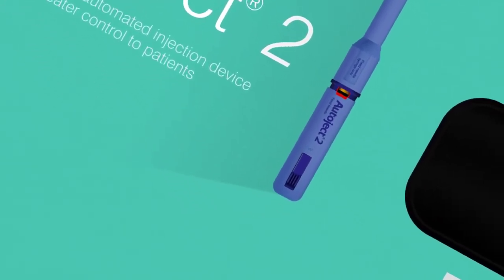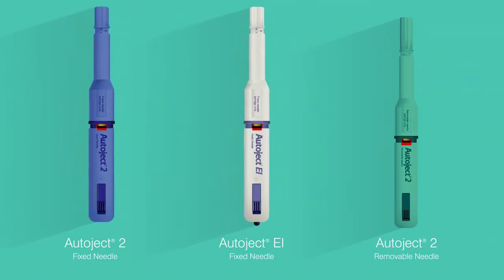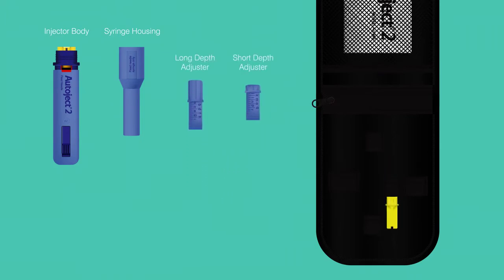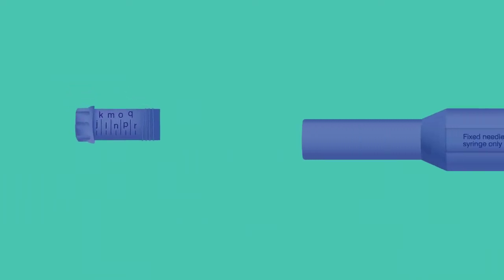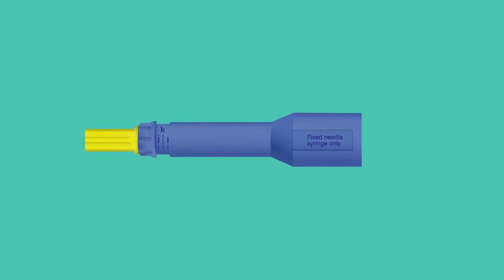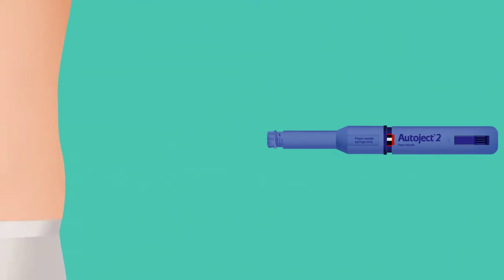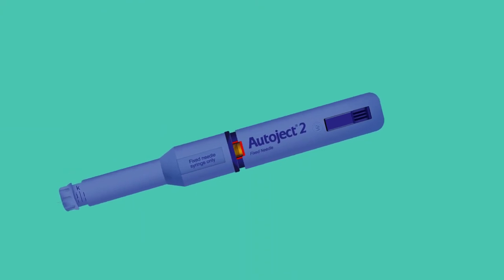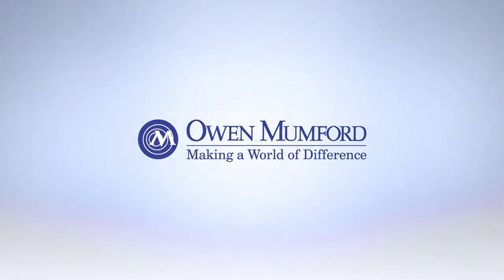Owen Mumford Autoject 2